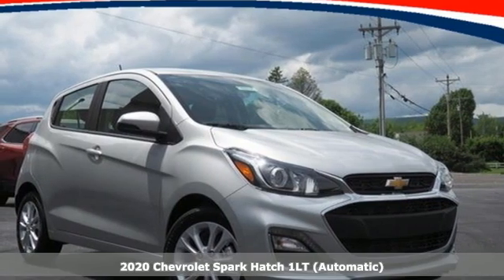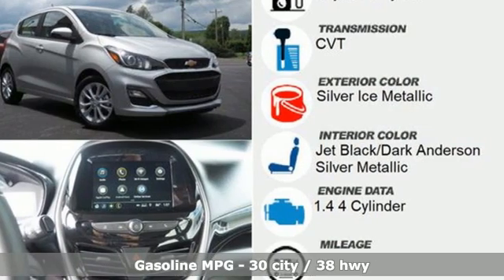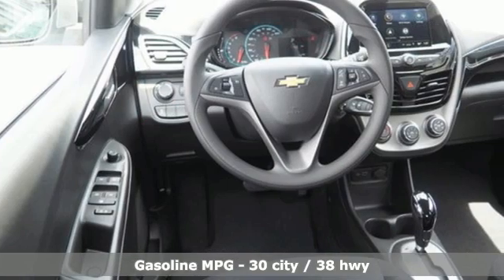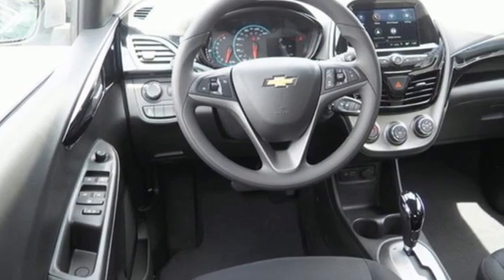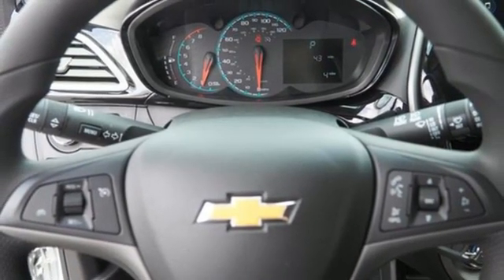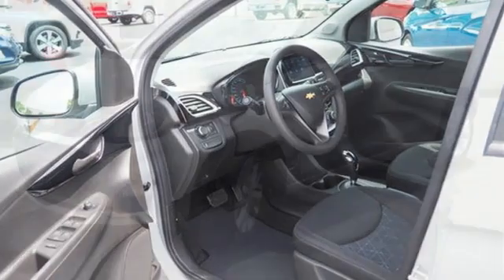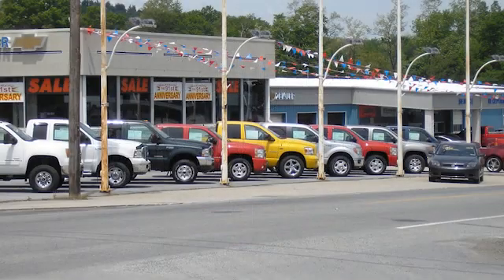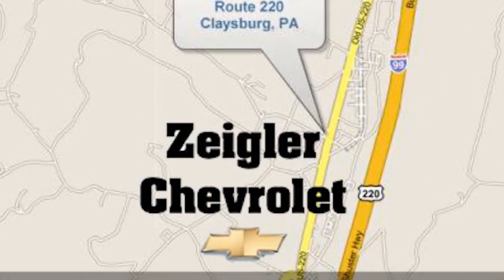New 2020 Chevrolet Spark Claysburg, PA #9662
Year: 2020
Make: Chevrolet
Model: Spark
Trim: 1LT CVT
Engine: 1.4l 4 Cylinder Fuel Injected
Transmission: FWD CVT
Color: Silver
Interior: Jet Black/Dark Anderson Silver Metallic
Stock #: 9662
VIN: KL8CD6SA2LC466065

Address:
13153 Dunnings Highway